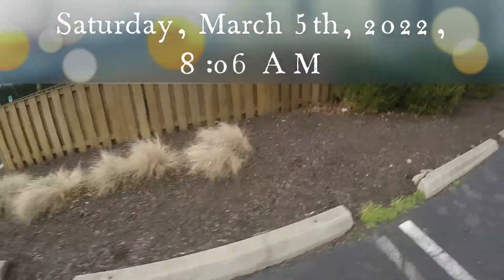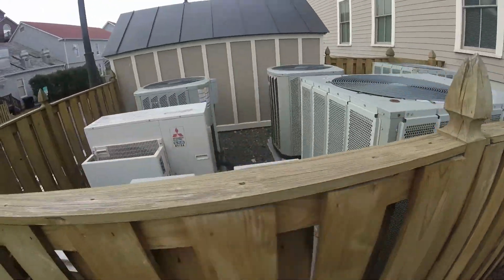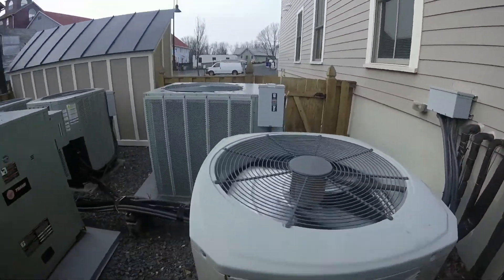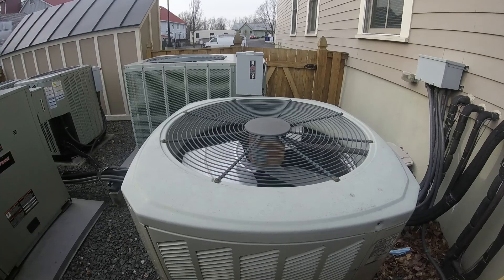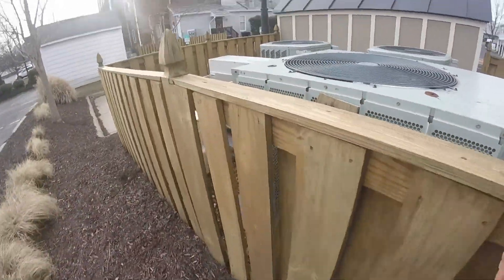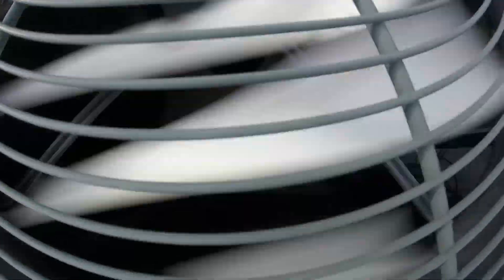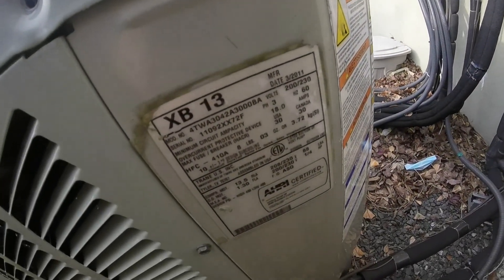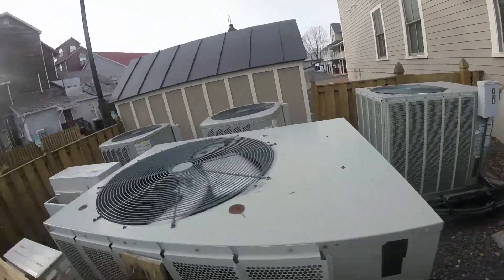2011 Trane XB13 Heat Pump | Startup/Shutdown (Heat Mode)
This also has Trane odyssey heat pumps around it doing various things,
(See Chapters Below)
00:00 Intro
00:05 Heat Pumps Running
01:03 Shutdown
01:34 Something Is Defrosting?!
01:49 Trane Odyssey Heat Pump Kicks On (Low Ambient Kit)
02:19 Trane Odyssey to The LEFT Starts Up (Heat Mode)
02:48 Trane Odyssey Heat Pump On a Low Ambient Kit Kicks Off
03:39 Startup
03:48 Running In HM
04:40 Outro